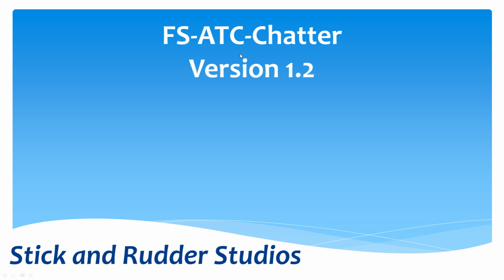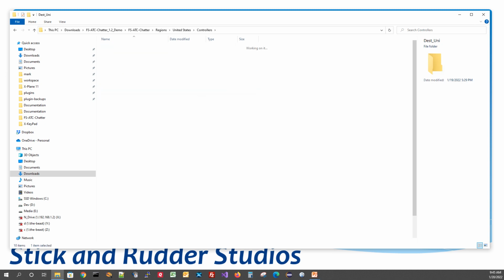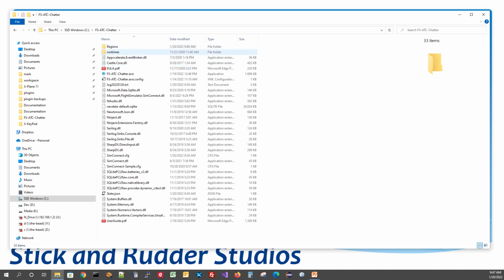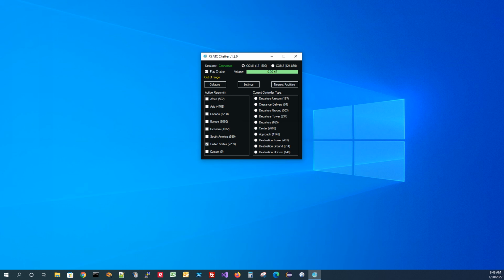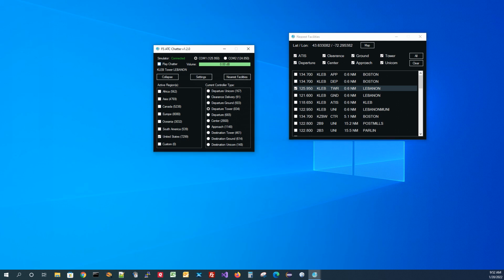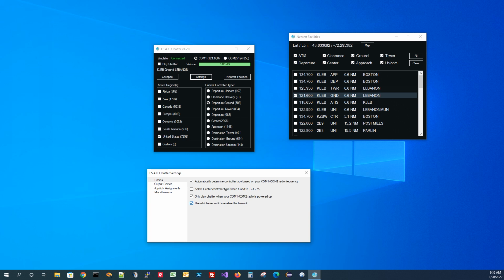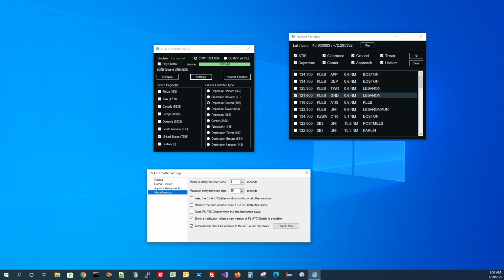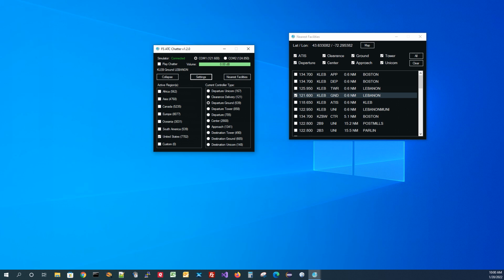FS-ATC-Chatter 1.2 Tutorial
This video will show you how to install, configure, and operate FS-ATC-Chatter 1.2 for Microsoft FSX, P3D, and FS2020.